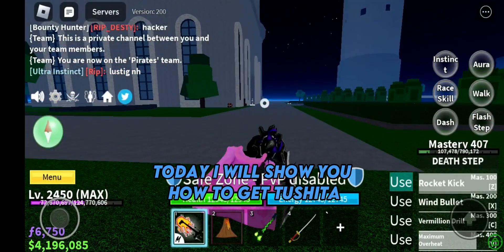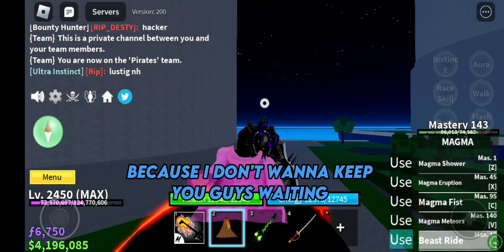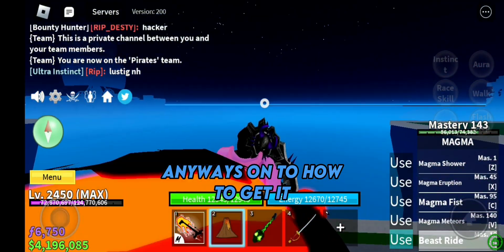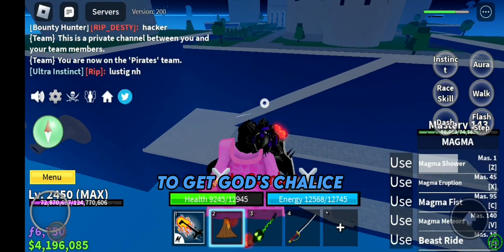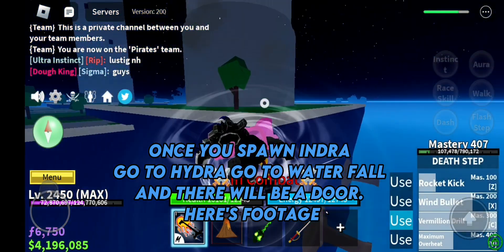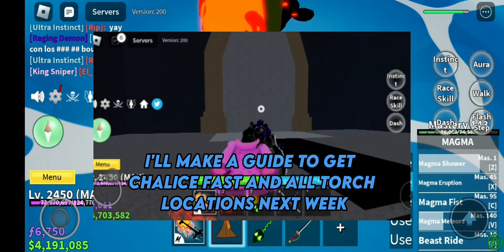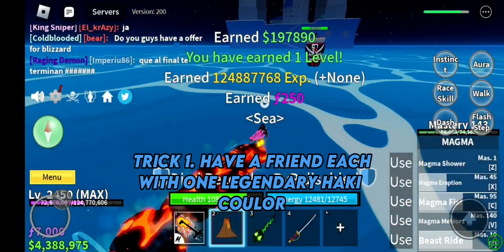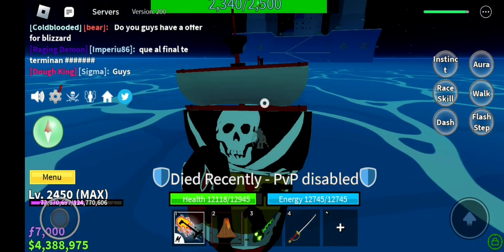How to get tushita | Tips and tricks | Blox fruits